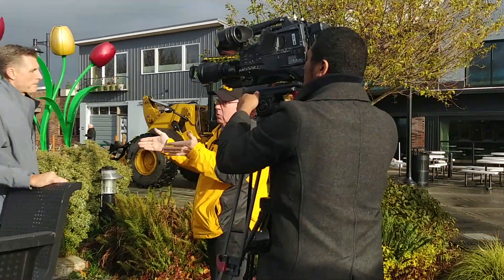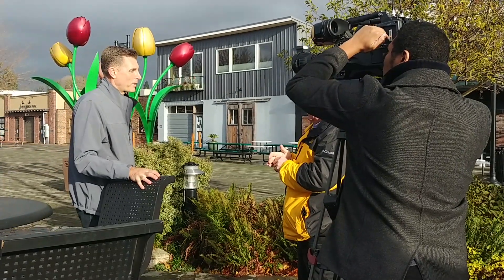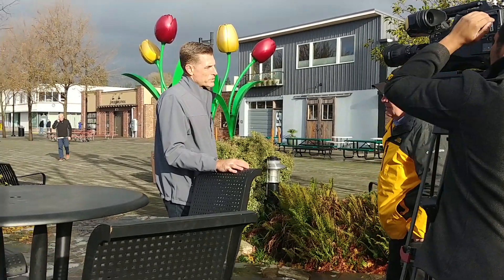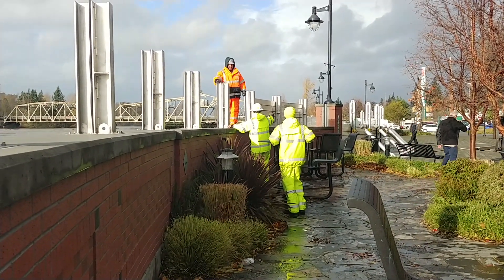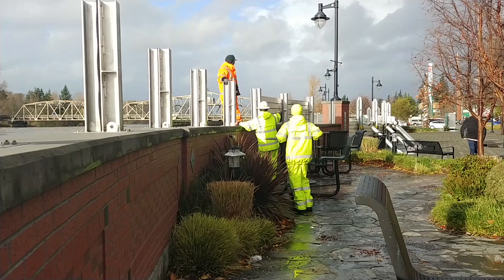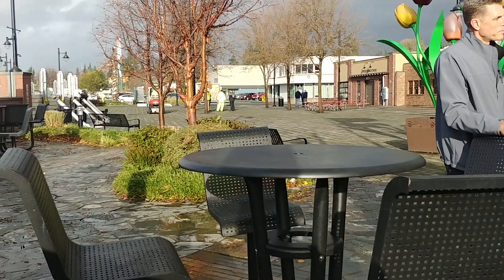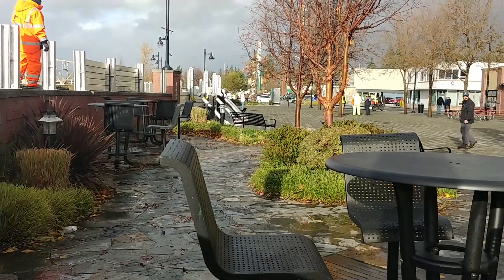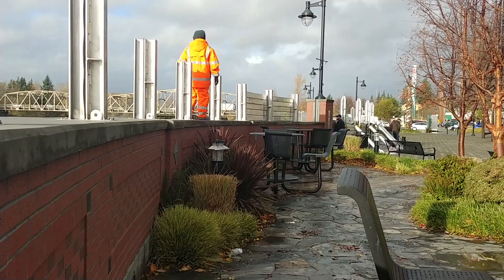2021 - King5 Interviews Mt. Vernon Official About Flooding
Recorded. November 15th, 2021
Location. Mt. Vernon, Washington
Notes.
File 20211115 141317